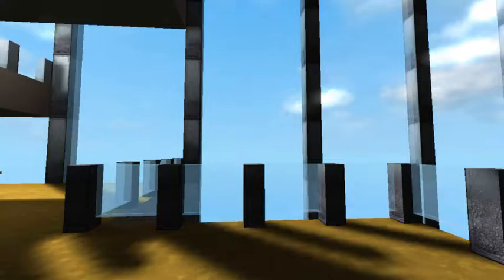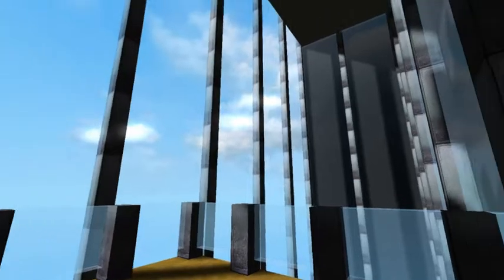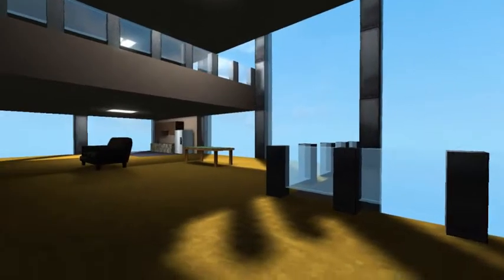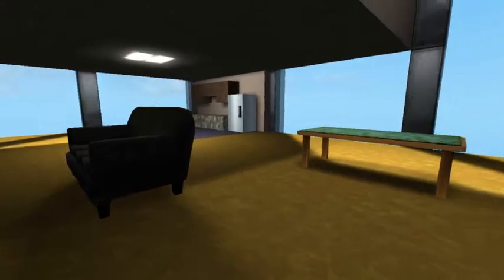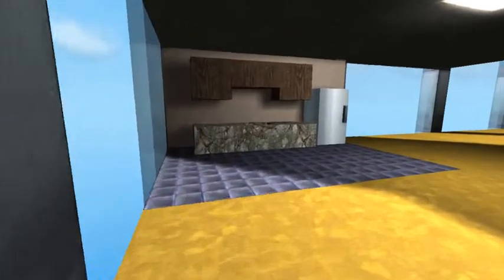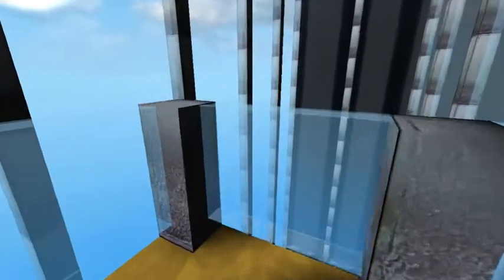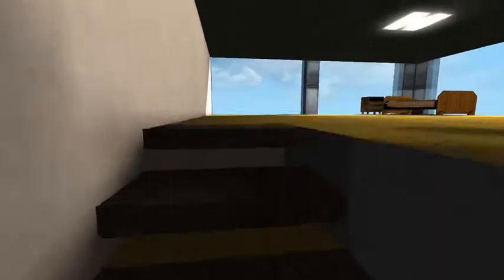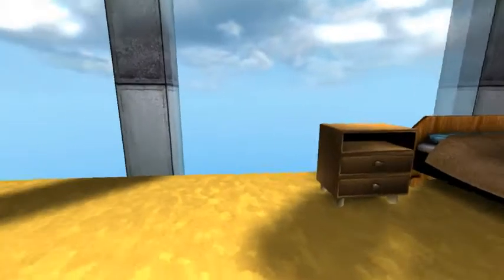Highrise Apartment Dream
This is the first in a series I call "Dream Modeling".

This is where I create a 3D model of a dream I had and then walk through it.

This dream occurred the night of January 12th, 2016.

Software:
Cube 2: Sauerbraten
Audacity
Blender

Sound:

Hardware:
ASUS